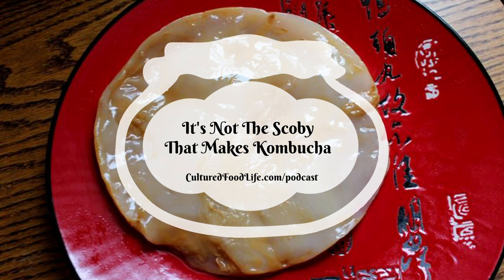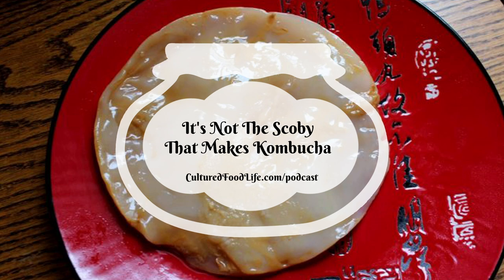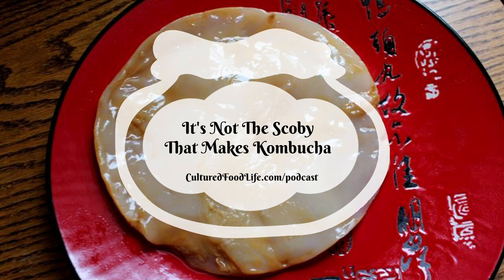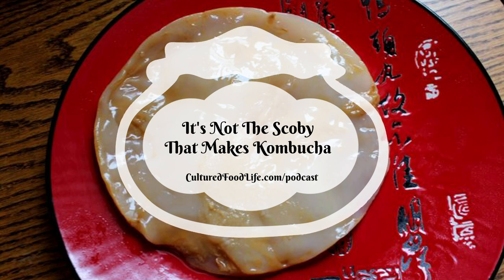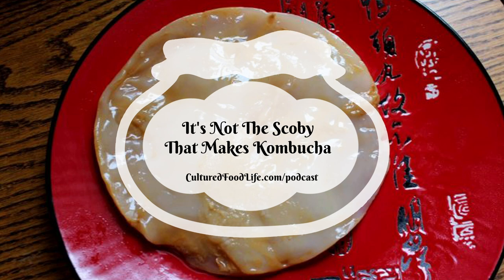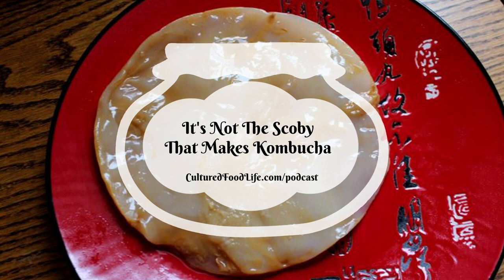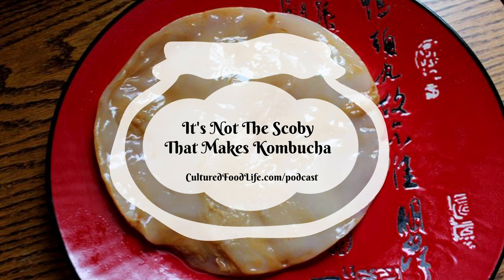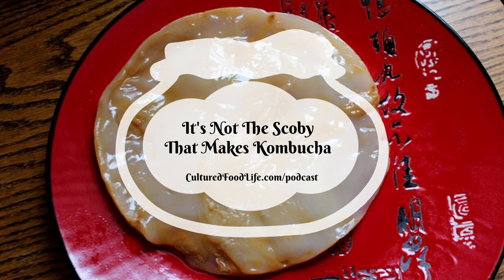Podcast Episode 218: It's Not The Scoby That Makes Kombucha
There are two parts to the culturing process of Kombucha. The first part is the starter tea, which is just kombucha tea that has already been made. The second part is the SCOBY. You might be surprised to learn how you can make kombucha without a scoby. Tune it to learn more.

Warmly,
❤Donna❤